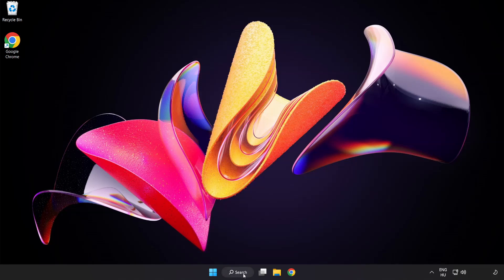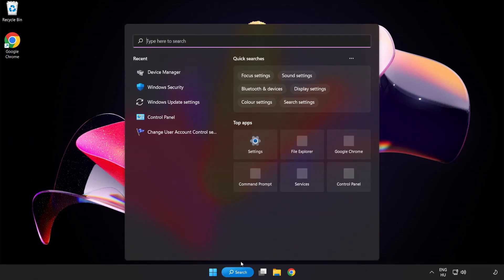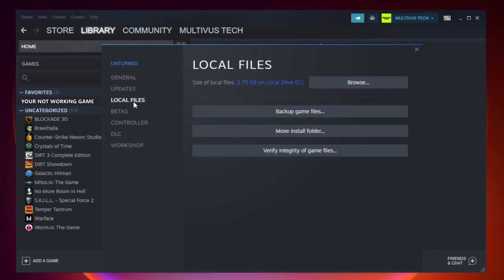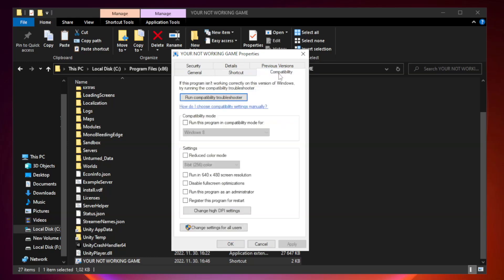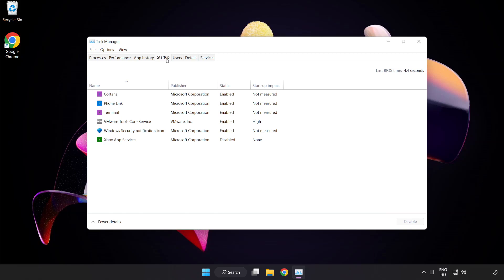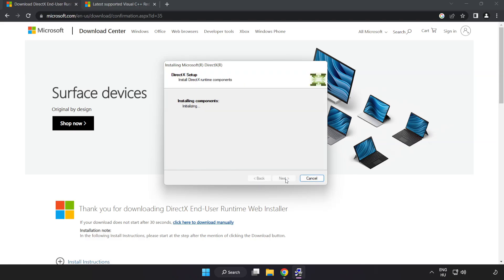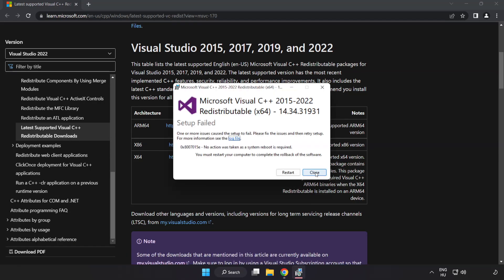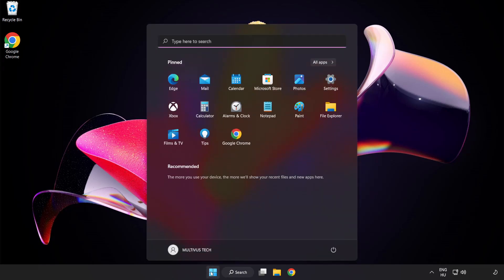How to FIX Forspoken Black Screen!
I'm going to show How to FIX Forspoken Black Screen Issue!